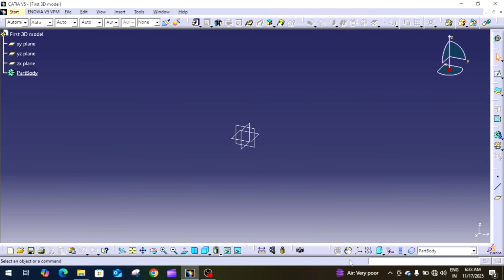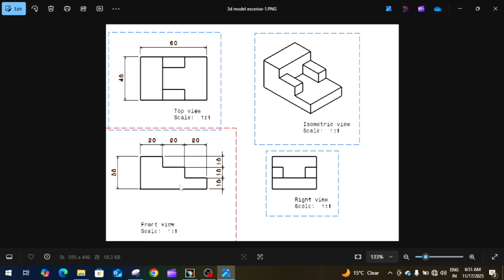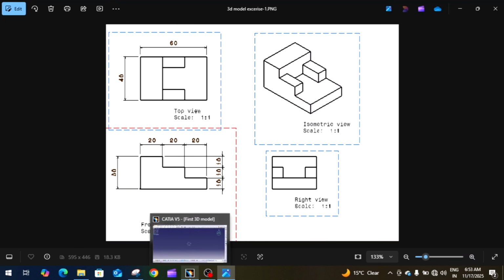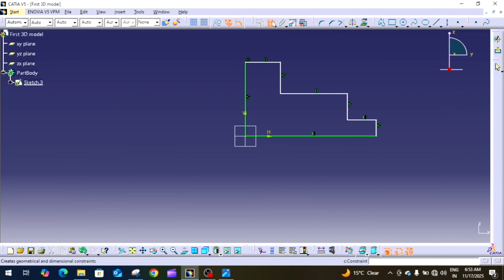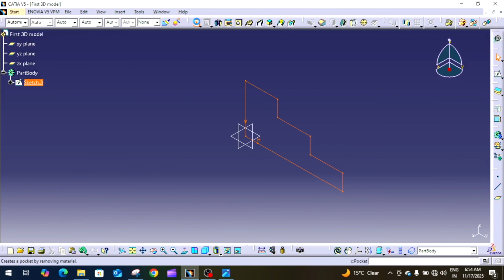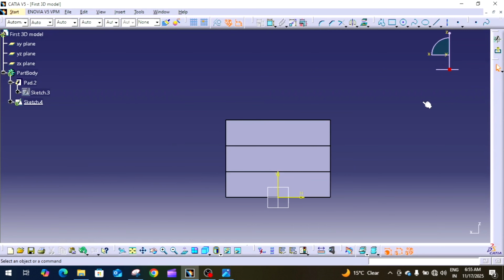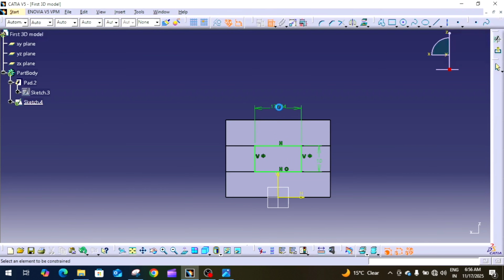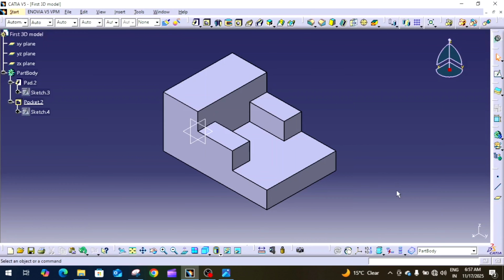CATIA V5 Tutorial for Beginners Part-14 | Sketch-Based Exercise-1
Welcome to Part-14 of the CATIA V5 Beginner Tutorial Series by Enginuity Lab!
In this lesson, we focus on one of the most fundamental modeling workflows in CATIA V5—creating a complete Sketch-Based Feature Exercise using the Pad and Pocket commands.

This tutorial is perfect for beginners who want to strengthen their understanding of 2D sketches and convert them into 3D solid models using basic feature creation tools.

⭐ What You Will Learn in This Video:

How to create and fully constrain sketches in CATIA V5

How to use the Pad command to add material

How to use the Pocket command to remove material

How to use reference geometry while sketching

Best practices for clean and accurate sketch-based modeling

How to build a complete 3D part step-by-step

🔧 Commands Covered:

Sketcher

Pad

Pocket

Edge projection

Constraints

Profile creation

Dimensioning

Beginners learning CATIA V5

Mechanical/design engineering students

CAD learners preparing for industry projects

Anyone looking to practice sketch-based 3D modeling